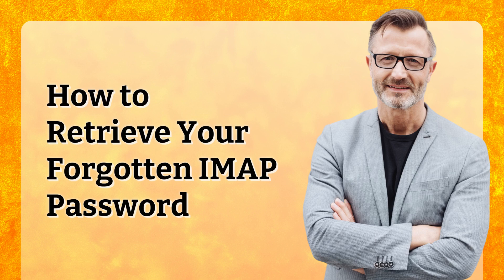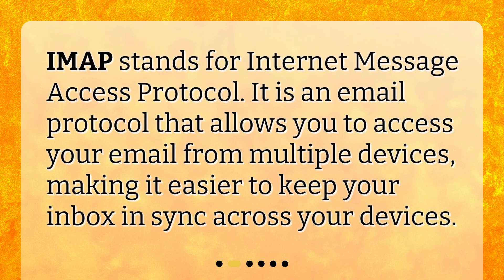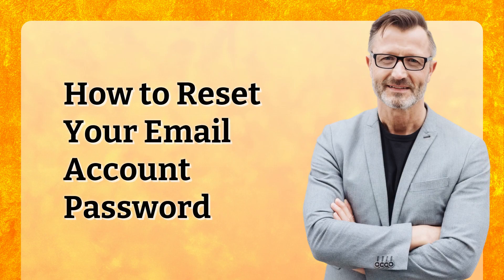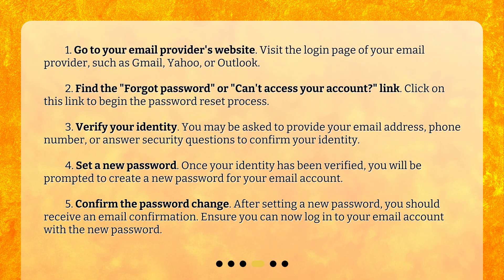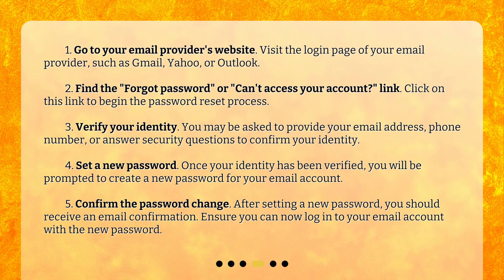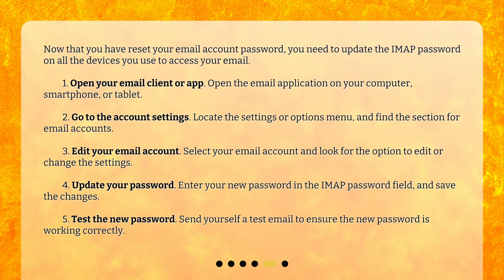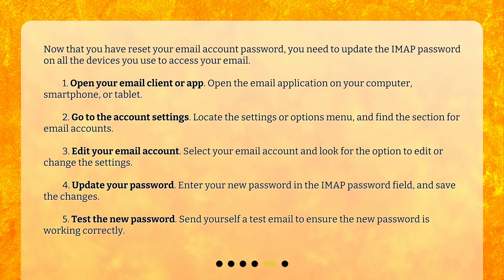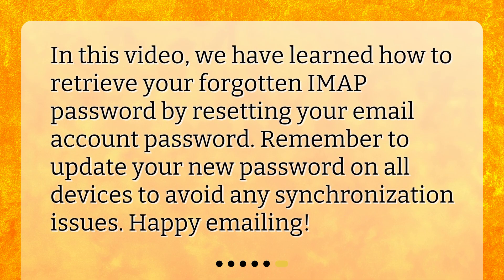How to Retrieve Your Forgotten IMAP Password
How can I retrieve my IMAP password if I have forgotten it? • Forgot your IMAP password? Learn how to retrieve it in this quick and easy tutorial. We'll walk you through the steps to reset your email account password and update your IMAP password on all your devices. Don't let a forgotten password stress you out - watch now!

00:00 • How to Retrieve Your Forgotten IMAP Password
00:14 • What is IMAP?
00:30 • Can I Retrieve My IMAP Password Directly?
00:46 • How to Reset Your Email Account Password
01:39 • Update Your IMAP Password on Your Devices